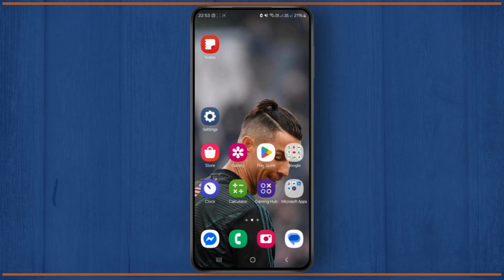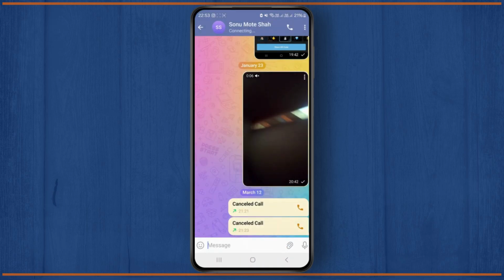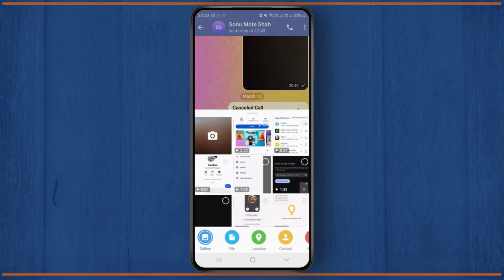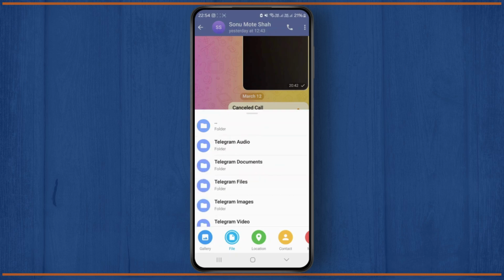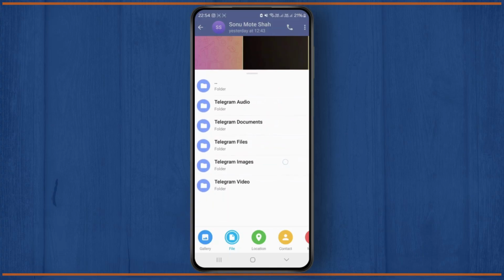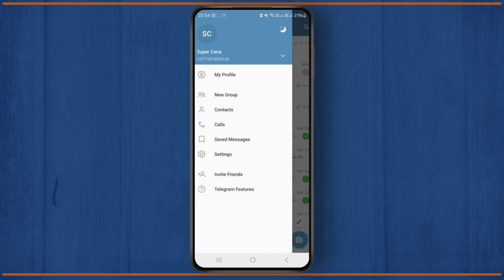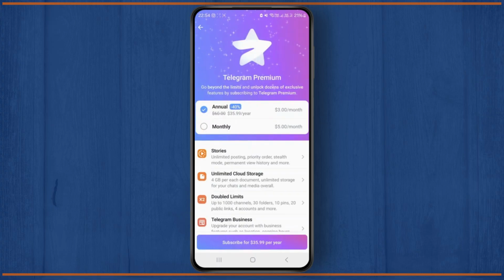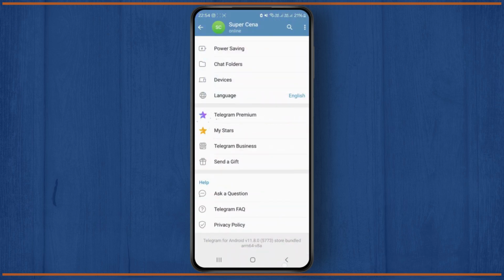How to Access Telegram Cloud Storage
Learn how to access Telegram Cloud Storage quickly and efficiently in this easy-to-follow guide. Whether you're looking to organize files, manage your cloud storage, or take advantage of Telegram's unlimited storage feature, this tutorial has everything you need!

In this video, you'll discover how to access Telegram Cloud Storage step-by-step. You'll also learn about Telegram's cloud storage limit and tips for managing unlimited cloud storage effectively.

Timestamps:
0:00 Introduction
0:18 Step 1: Opening Telegram Cloud Storage
0:45 Step 2: Navigating and Managing Files
1:05 Step 3: Maximizing Storage Use